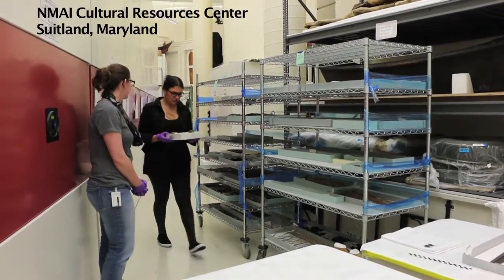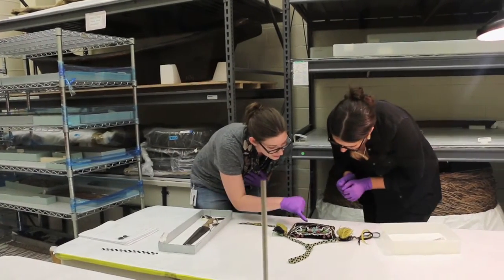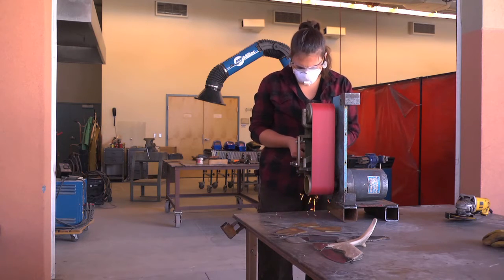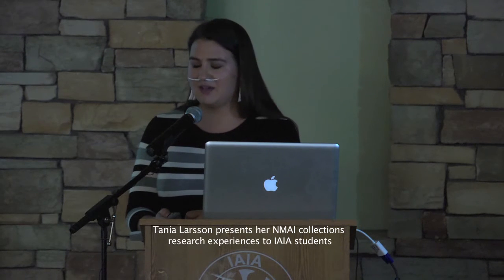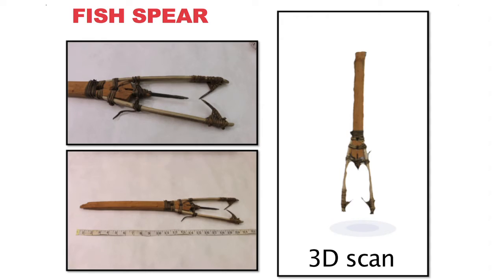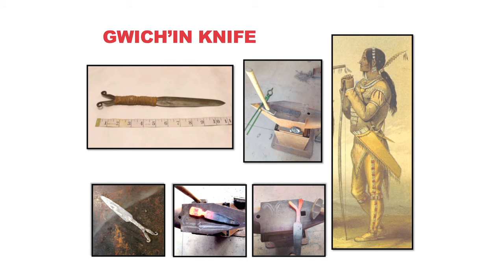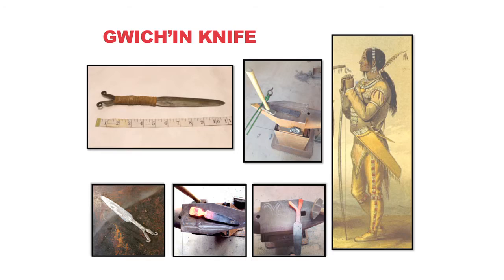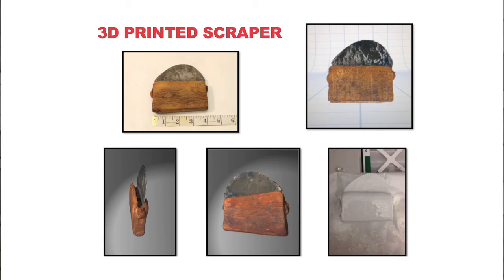Lessons in Toolmaking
Tania Larsson (Tetlit Gwich’in and Swedish), a student at the Institute of American Indian Arts (IAIA) in Santa Fe and 2015 participant in the Artist Leadership Program of the National Museum of the American Indian (NMAI), describes forging new tools modeled on 3D scans of tools in the museum's collections. She also shares the worst lesson she ever learned about caring for tools. (It involves a dog . . . .)

The NMAI and the IAIA together have developed this opportunity for IAIA students within the museum's larger Artist Leadership Program. Selection for the program is coordinated with the IAIA and is based on students’ proposed research, public art projects, academic presentations, digital portfolios, resumes, artist statements, and letters of support from IAIA faculty. Participating students receive credit for independent study.

Video production: Mats Reiniusson
Academic dean, IAIA: Charlene Teters